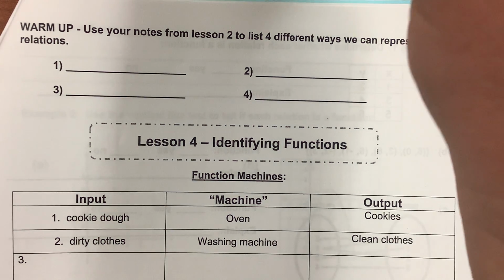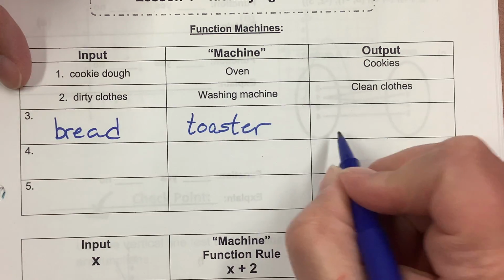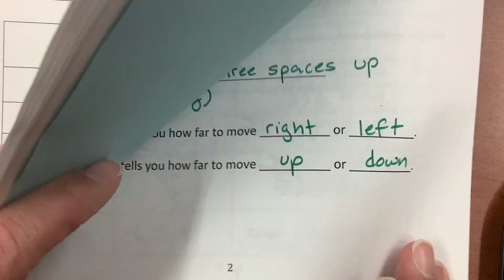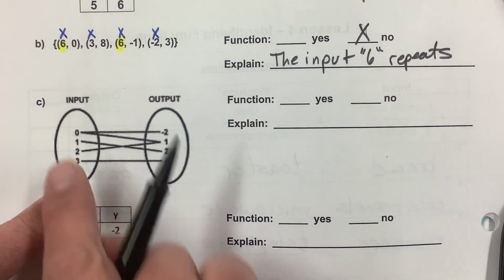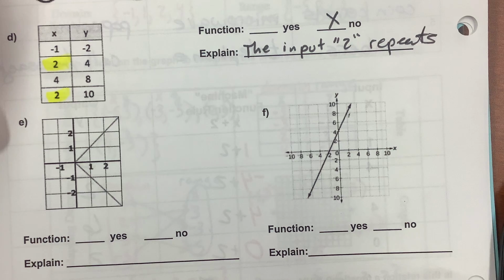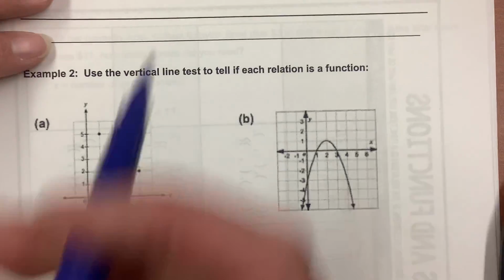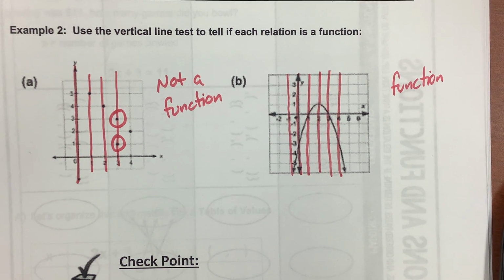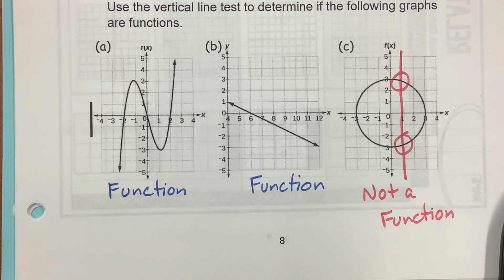U4 L3&4 Independent Practice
Review all the different forms a relation can be written and determine if the relation is a function.